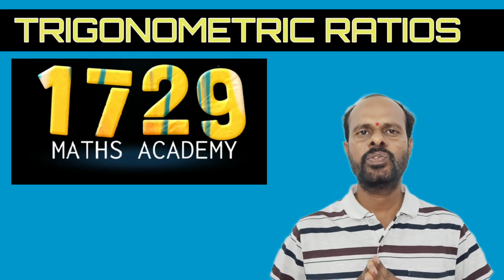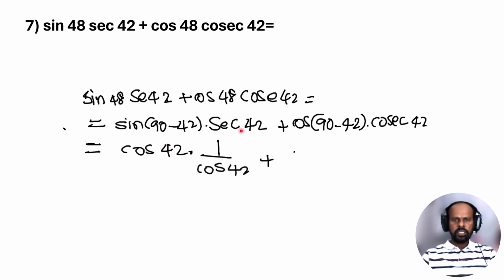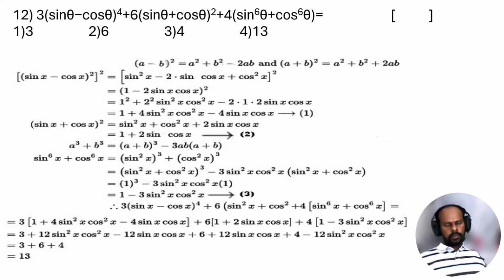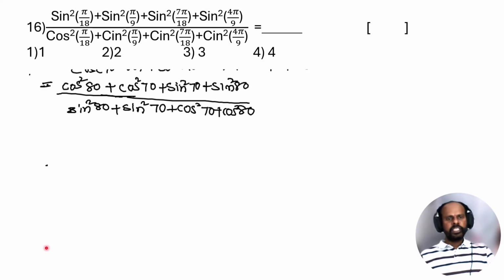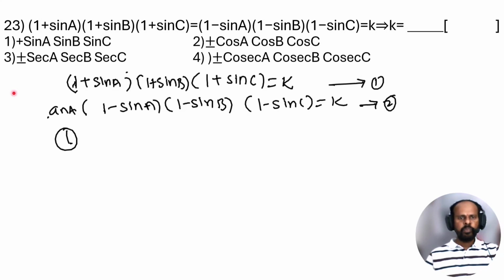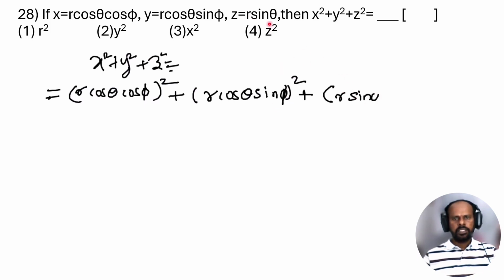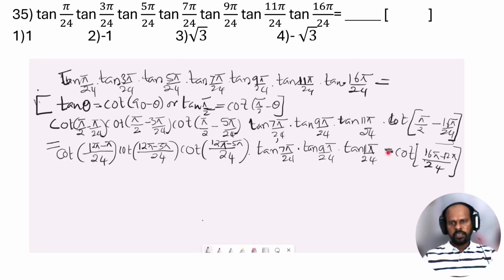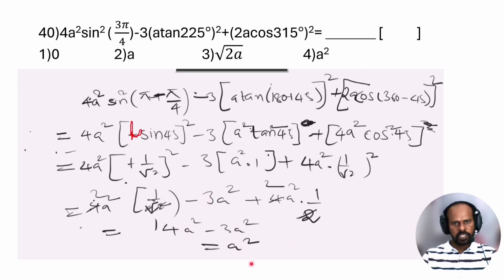Trigonometric Ratios of Trigonometry